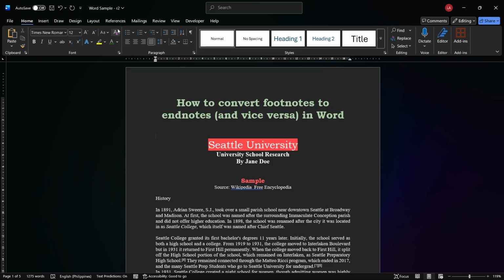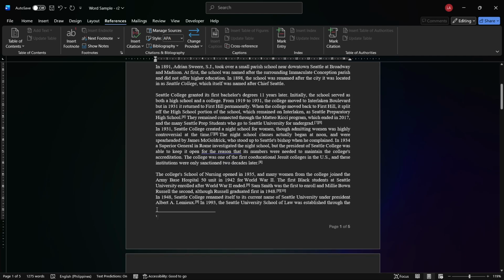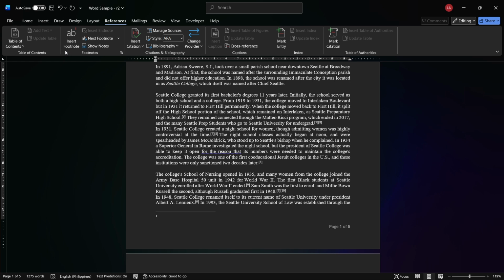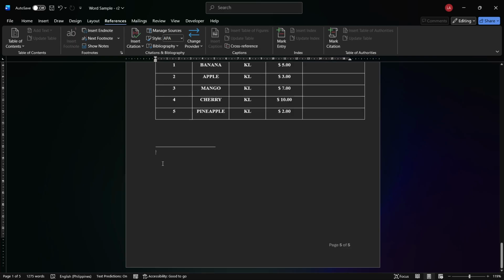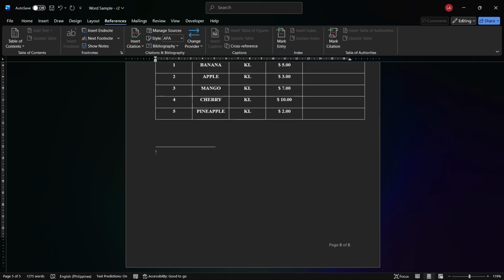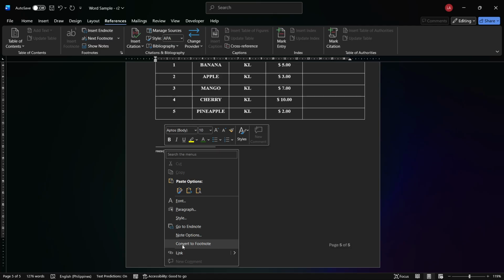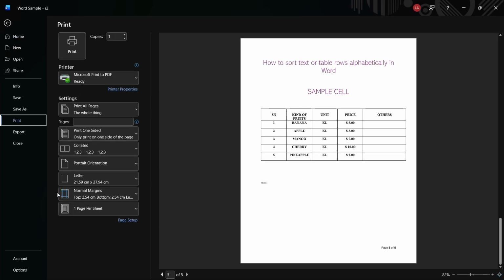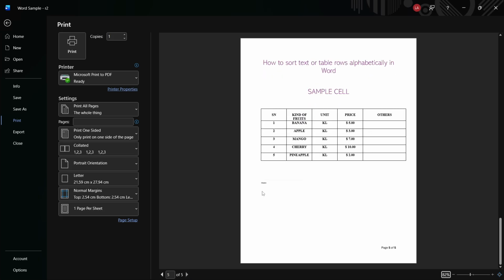How to Convert Footnotes to Endnotes and Vice Versa in Word [2026 Guide]